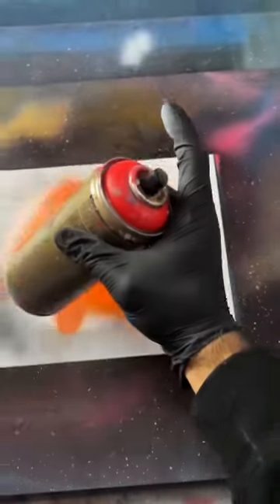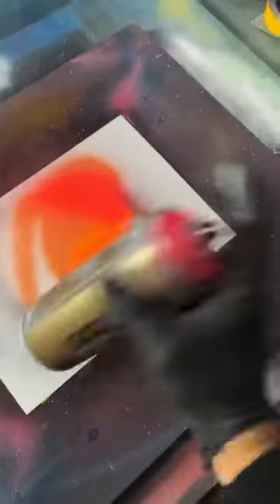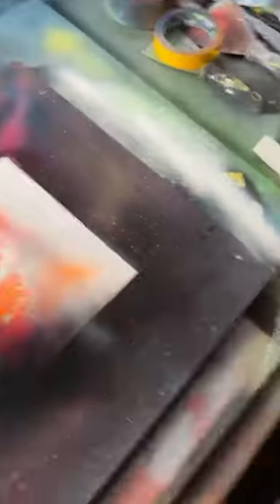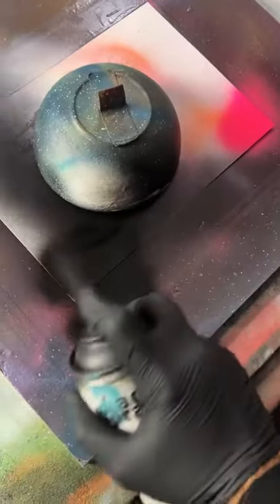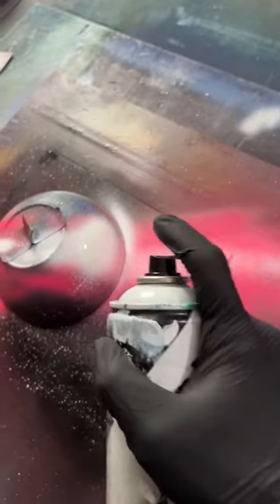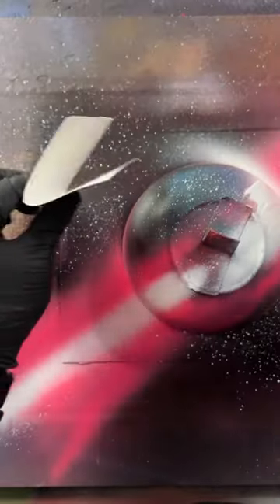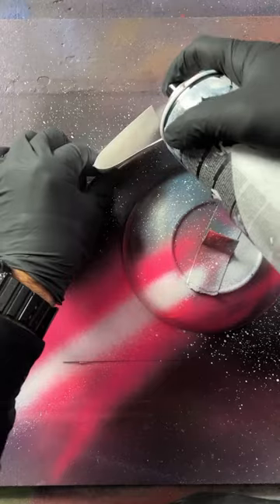Spray Painting A Custom Planet